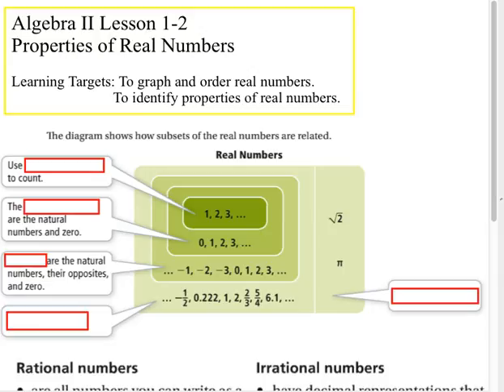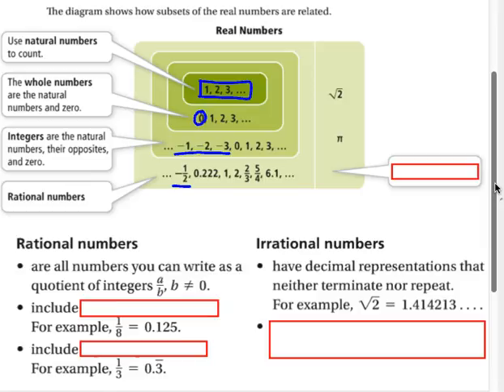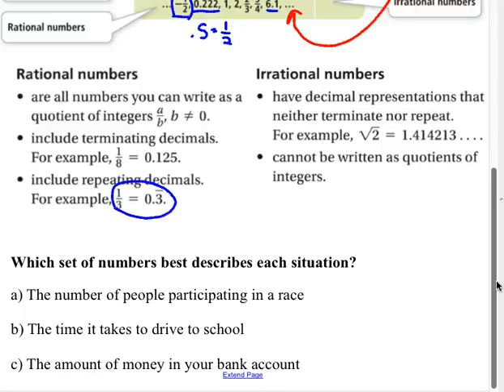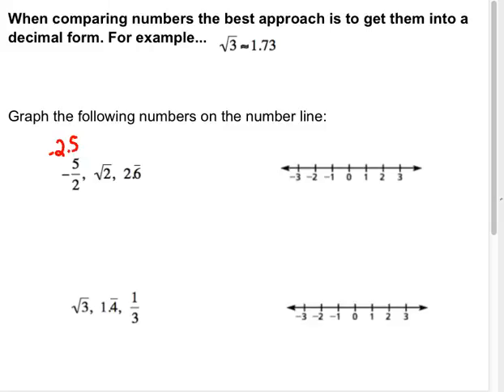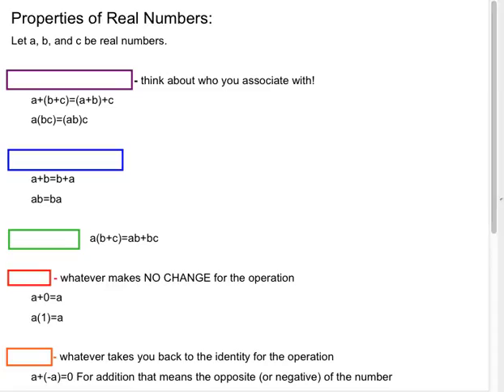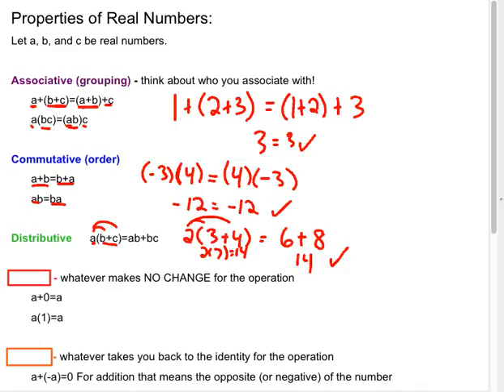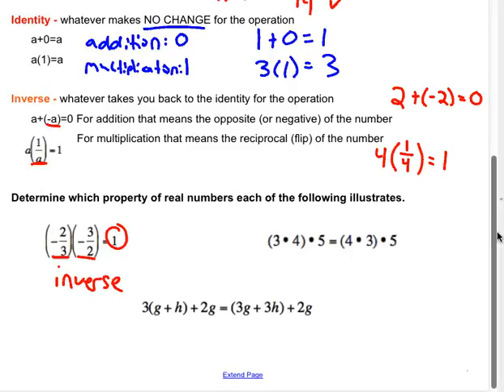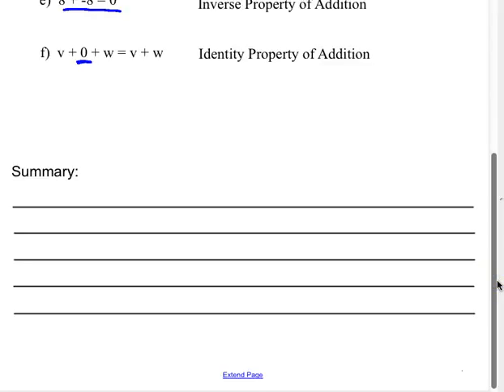Alg II 1.2 Notes